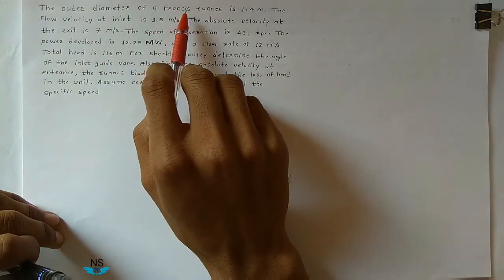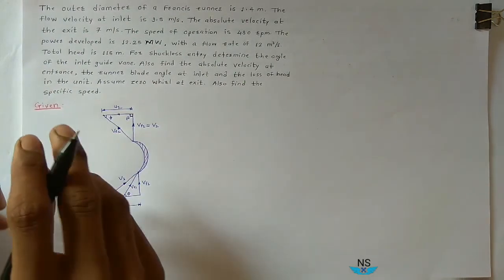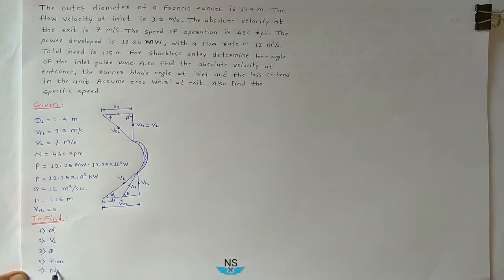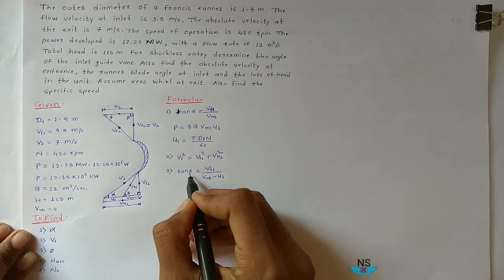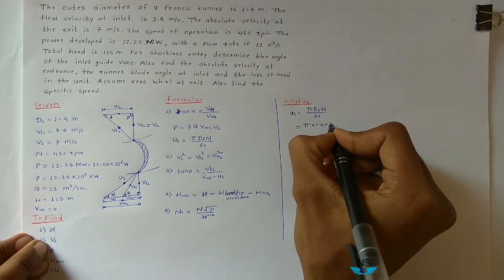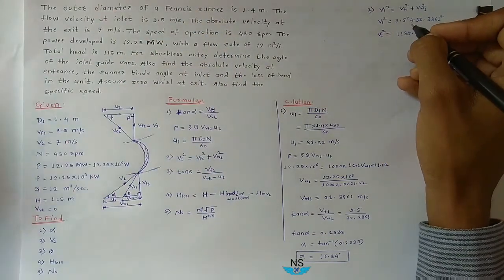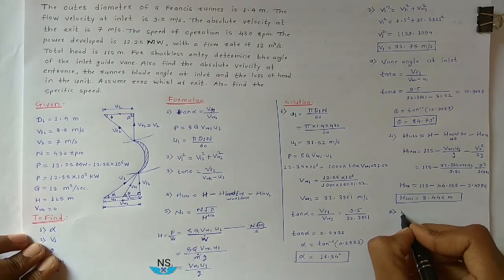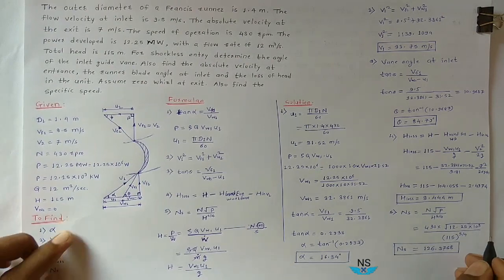Francis Turbine (Problem - 01)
In this video I solved the on Francis turbine.